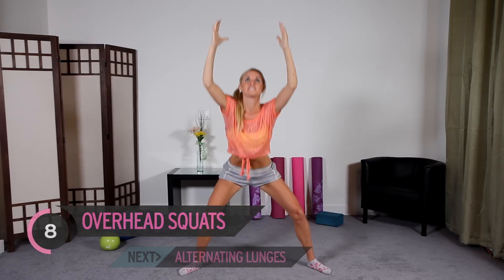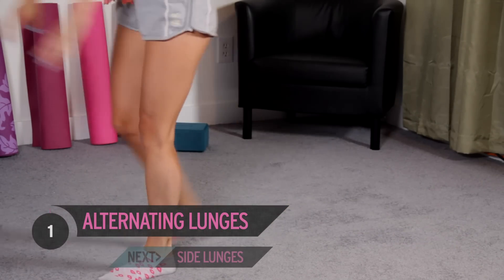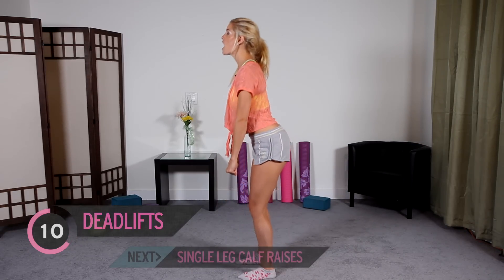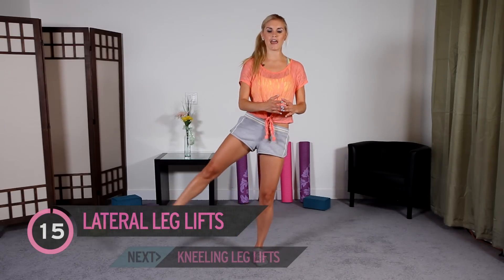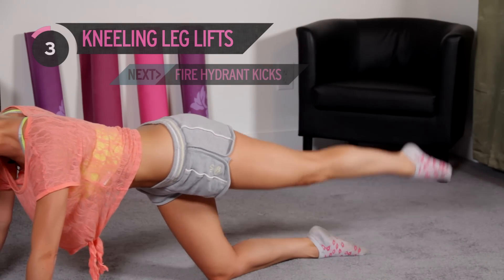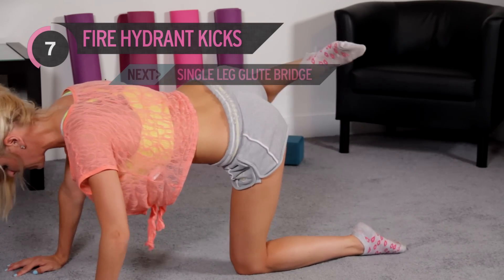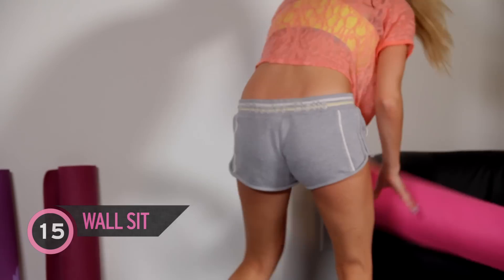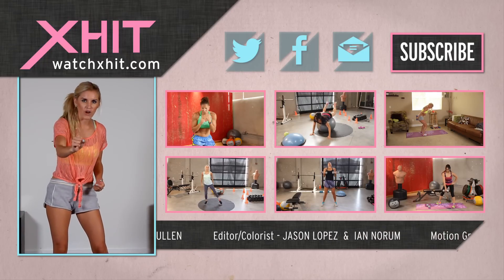The Best Bodyweight Leg Exercises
On today's episode of XHIT, fitness trainer Rebecca-Louise has planned a leg workout designed to get you those sexy legs we all want! If you have ten minutes, then you can learn how to tone your butt and the rest of your legs with the best leg exercises!